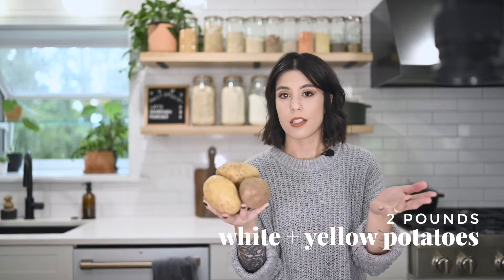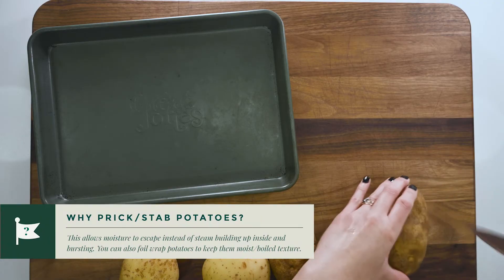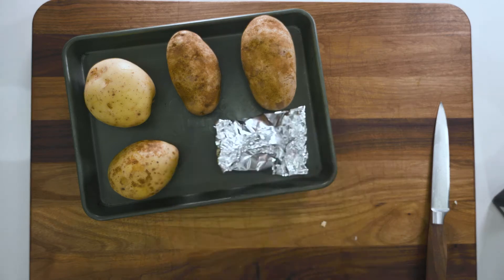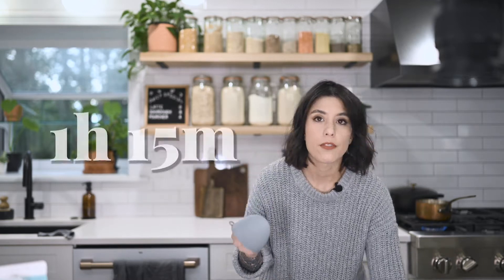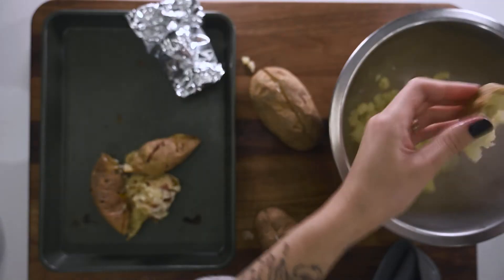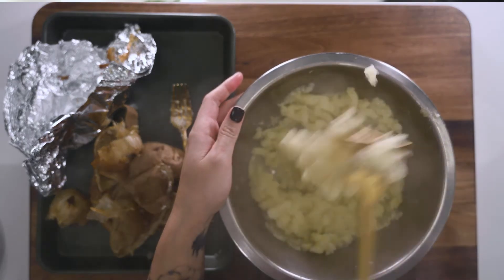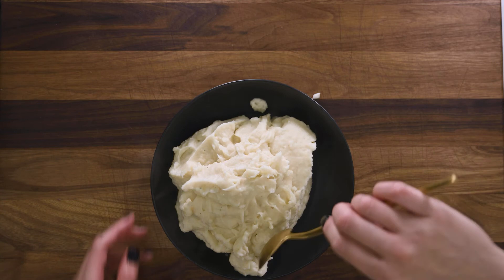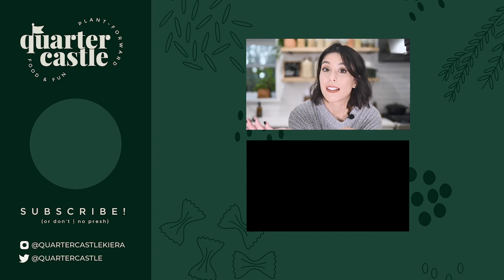The Best Vegan Mashed Potatoes (BAKED!) 🦃🥔| Quarter Castle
🔉 Pardon the Audio Issues
If you're like me and somehow just really bad at potatoes, this is one of the best, foolproof ways to make vegan mashed potatoes in the cluttered stovetop mess of Thanksgiving. Catch me baking instead boiling for the REST of my life.

Vegan Baked Mashed Potatoes 4 Servings:
• 1 pound russet potatoes, washed
• 1 pound Yukon Gold potatoes, washed
• 1/2 head of garlic (or whatever your heart tells you)
• 1- 1 1/2 teaspoons extra-virgin olive oil
• 3 tablespoons unsalted butter, melted
• 1 cup preferred unsweetened plant milk warmed
• 1-2 tablespoons vegan mayo
• 8–10 chives

0:00 - Intro
0:50 - Potato Prep
2:23 - Roasty Toasty Packet
4:09 - Cream Prep
5:23 - Hot Potato Removal
6:44 - Mash away
7:17 - Assemble
8:05 - Plate

Kitchen Things
• Gold Potato Masher
• Earlywood Kitchen Scraper
• Virginia Boys Kitchens Extra Large Walnut Wood Cutting Board
• KitchenAid Immersion Blender
• Vitamix Blender Spatula
• OXO Adjustable Measuring Cup
• Ninja BL770 Mega Kitchen System and Blender
• OXO Good Grips 2-Cup Squeeze & Pour Silicone Measuring Cup
• Le Parfait Super Jar
• Weck Jars | 1.5 Liter (Set of 4)
• Weck Jars | 1 Liter (Set of 6)
• Black Silicone Pastry Brush

Gear
• Nikon Z7
• Nikon NIKKOR Z 35mm f/1.8 S
• Nikon Z 6 w/NIKKOR Z 24-70mm f/4 S
• DJI Osmo Action - 4K Action Cam 12MP
• DJI Osmo Pocket
• Rode Wireless Go